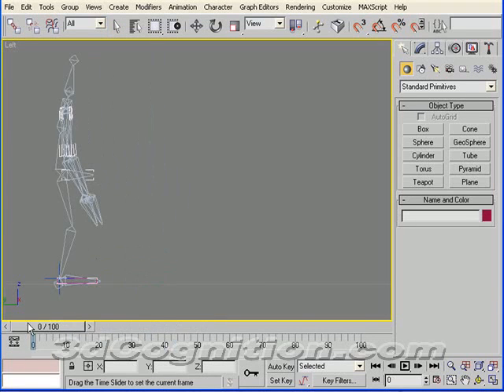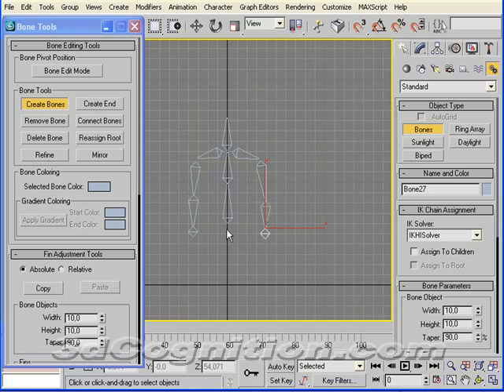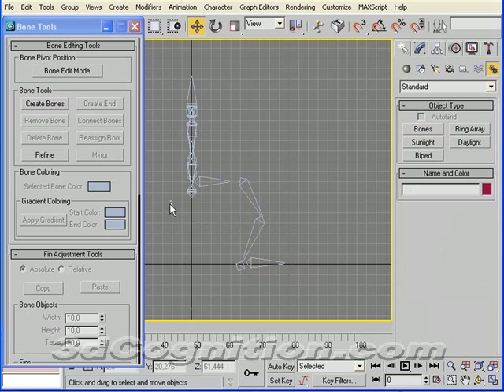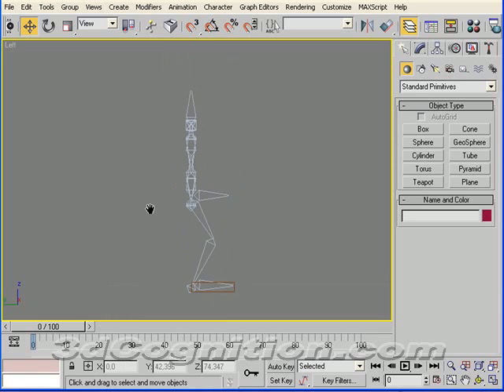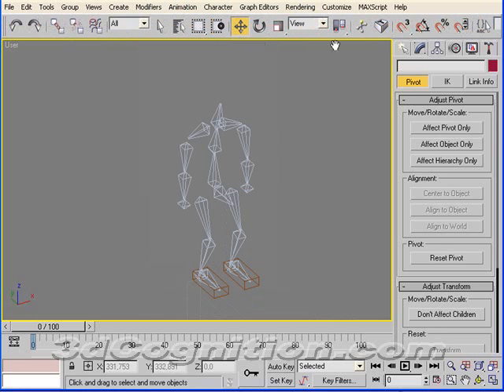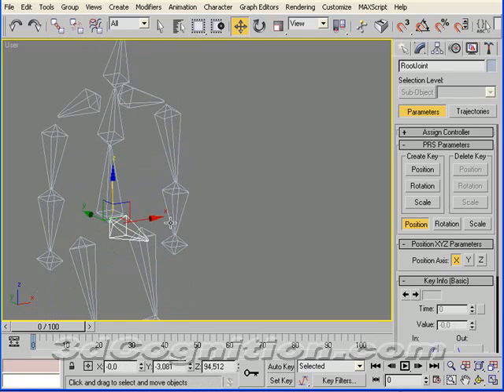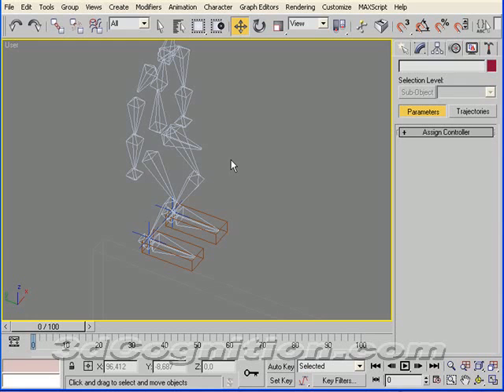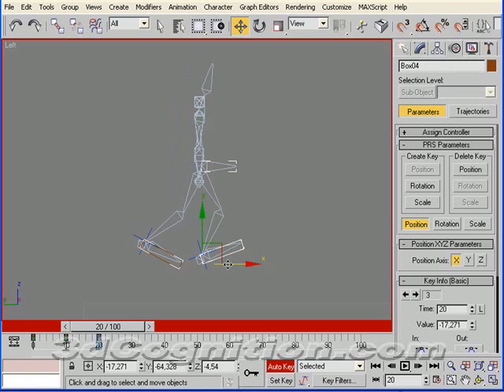Super Simple Humanoid Character Skeleton using Bones in 3ds Max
Using 3ds Max, I've created a very simple humanoid character that will hopefully help some of you out who are just starting your own Bones projects. NOTE (feb 2013): I have now made the model for this tutorial available on my website at 3dcognition.com in the downloads section. Check it out! It may help you grasp how this rig works better so you can move on to more advanced rigs.